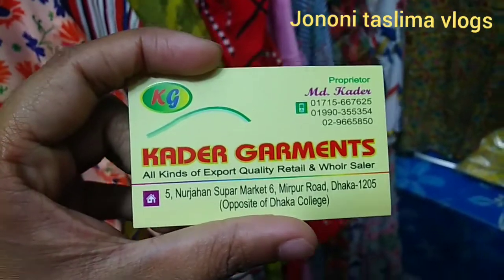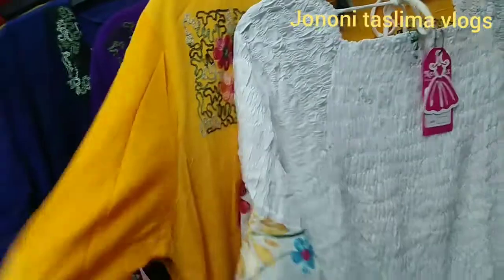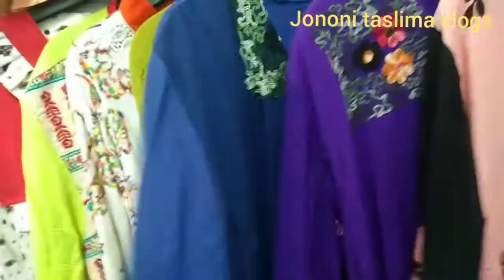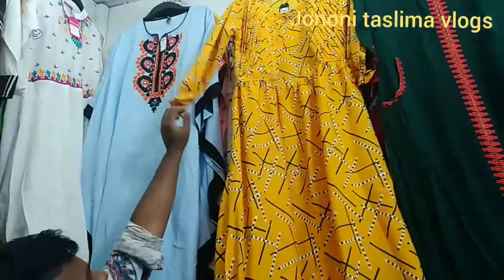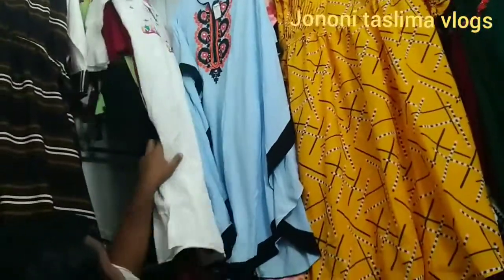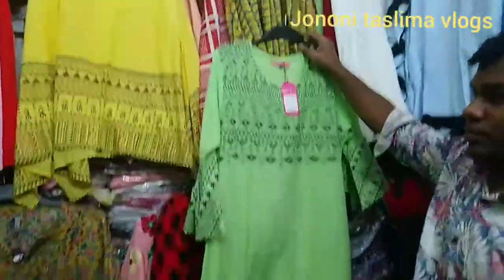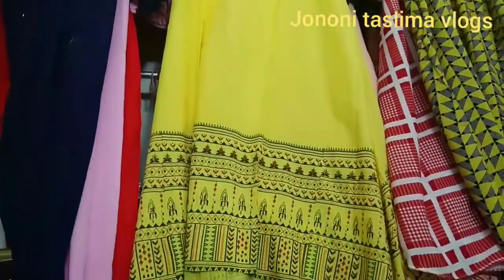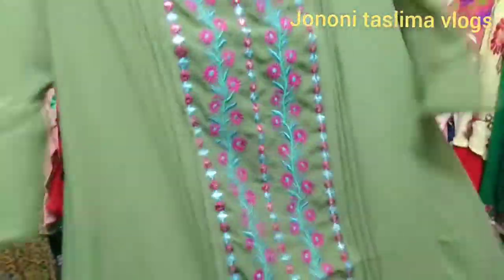পাইকারী দামে কিনুন ওয়ান পিচ কালেকশন😍 ২০২০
5,Nurjahan Super Market, 6 Mirpur Road  Dhaka -1205(Oppside Dhaka College)